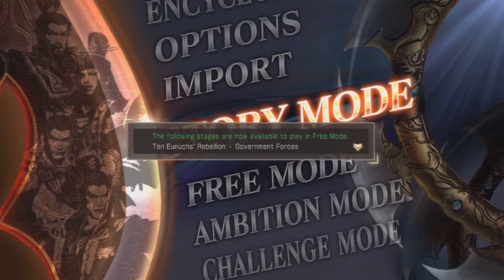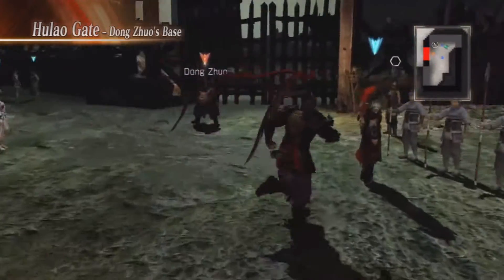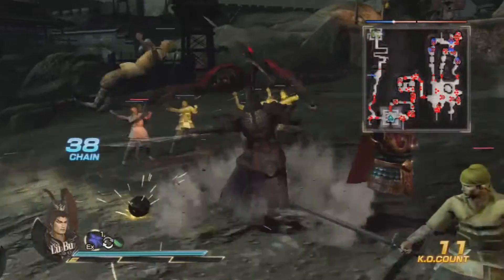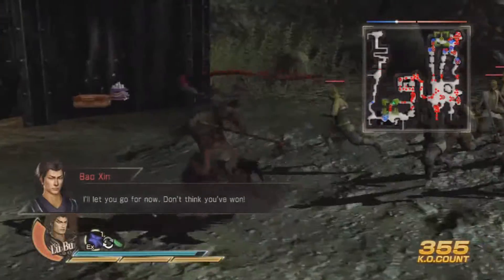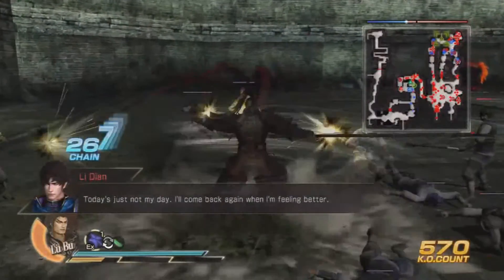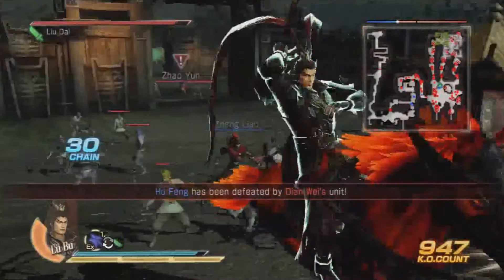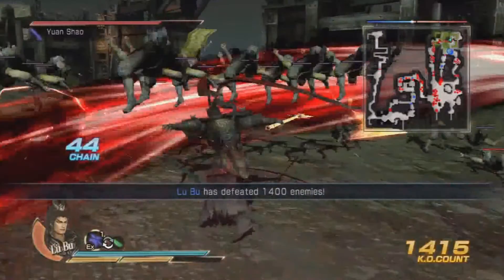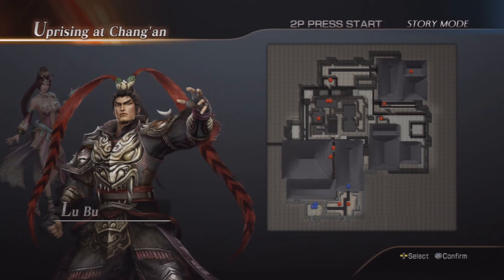Dynasty Warriors 8: Xtreme Legends [PS3] - Episode 2 Lu Bu Story - Pointless Retreat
How's it going Bro's Hoe's, Elder's and Youngling's! It's Shade here back with another saucy Let's Play!!